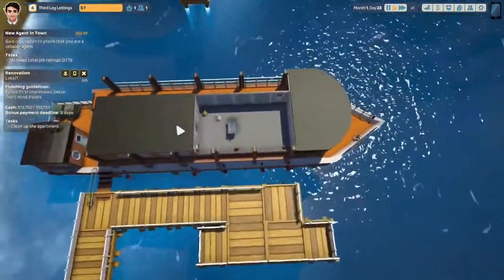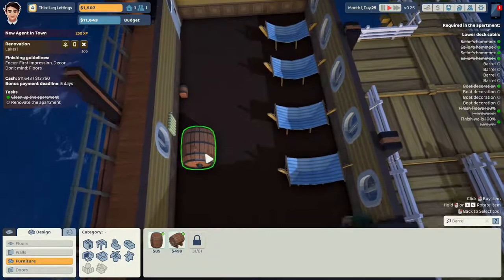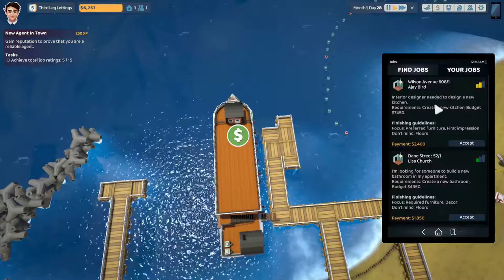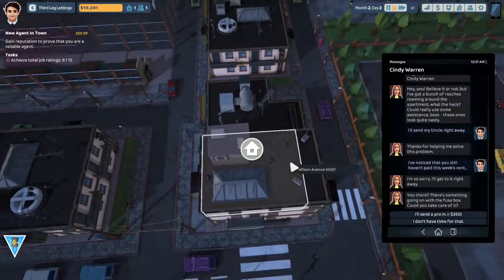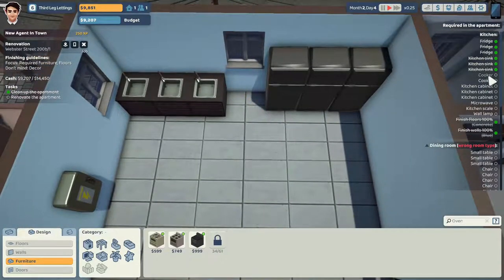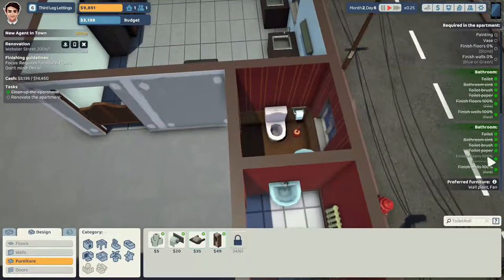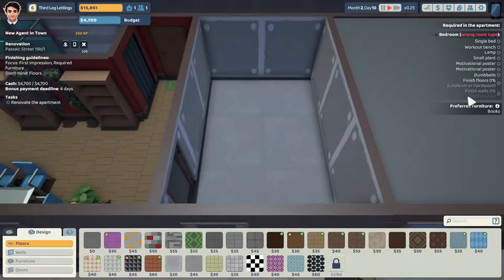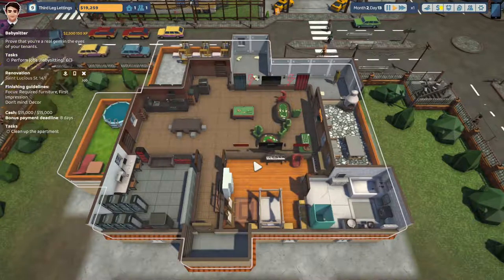My First 5 Star Renovation - The Tenants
Achieving my first 5 star renovation score in this second part of The Tenants where we finally unlock proper properties to upgrade and have a lot of fun doing it.